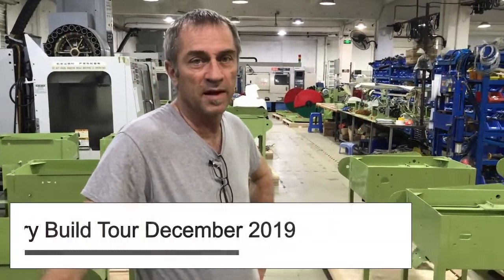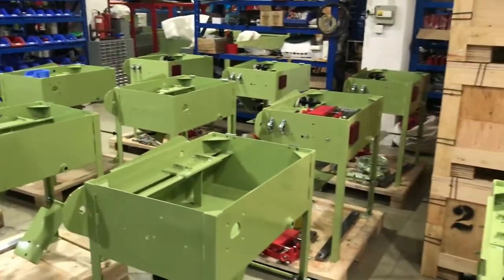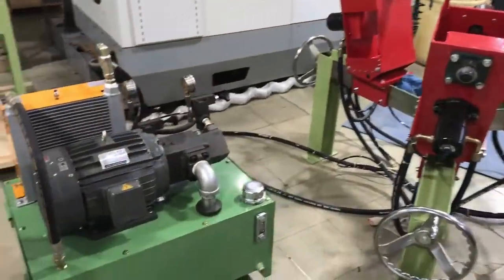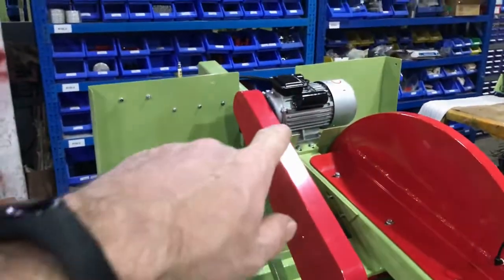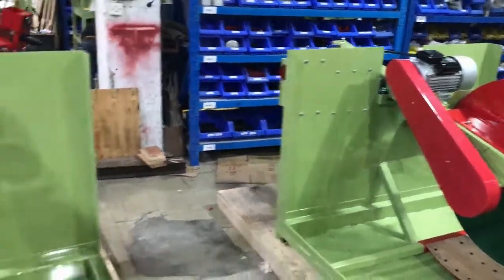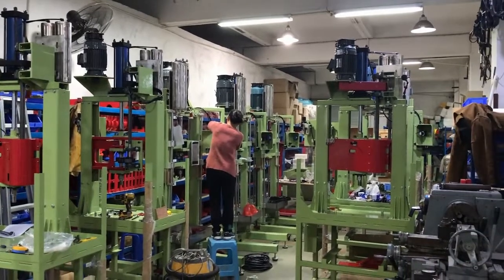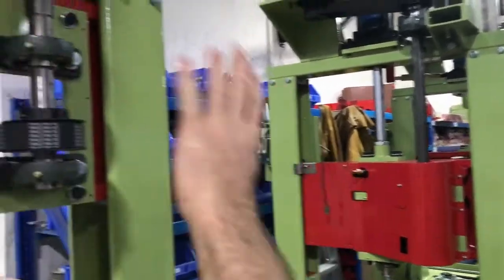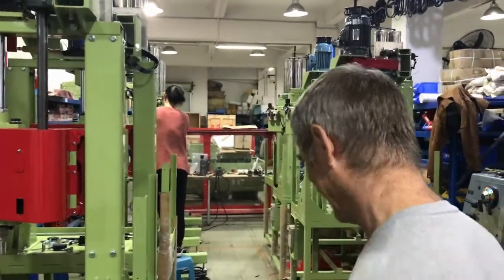This is a video shot in Jan 2020 at our factory showing the production run at that time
Highland Park Lapidary equipment | Here's a glance of our factory progress in January 2020!